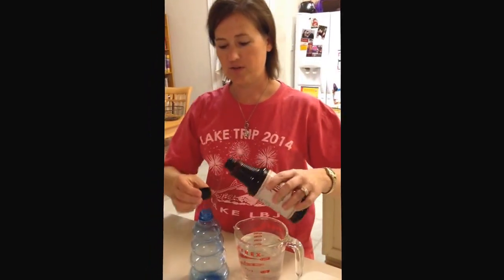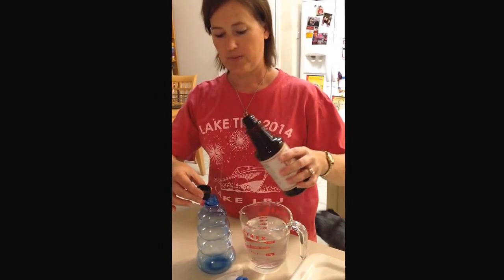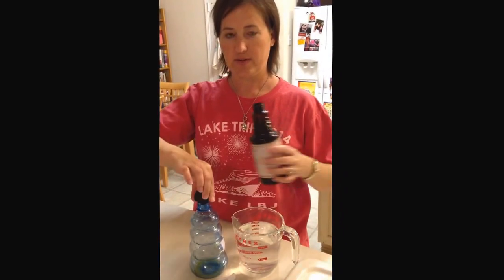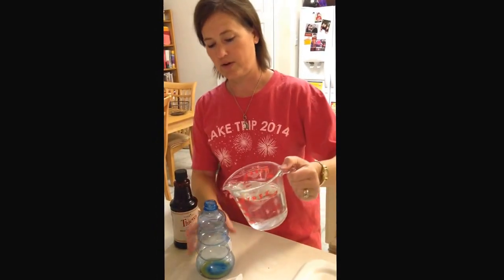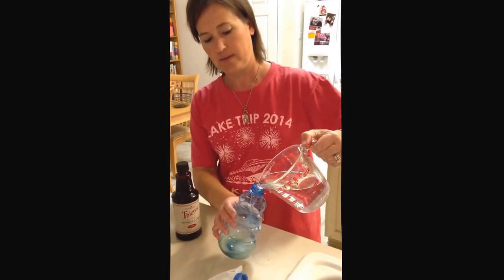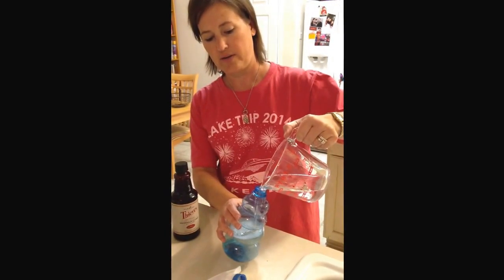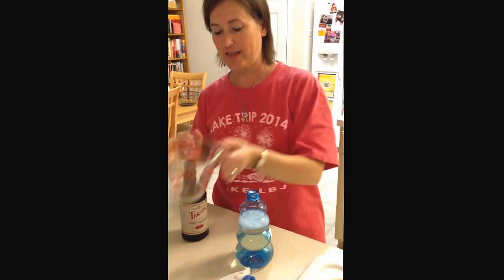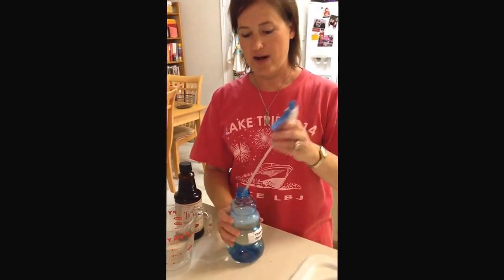Some of My Daily Young Living Routine